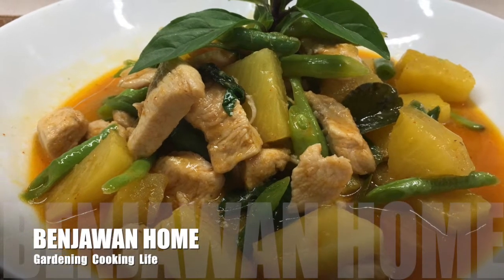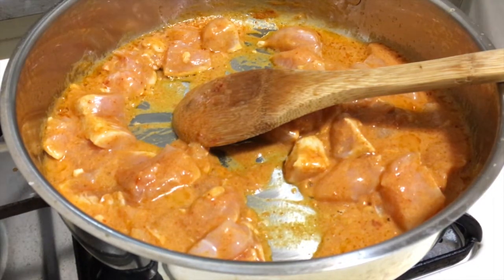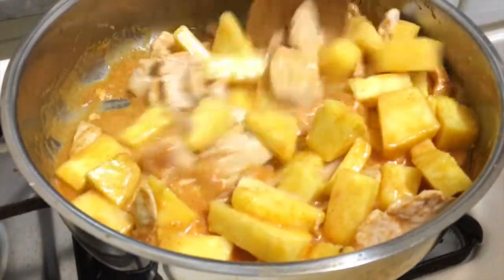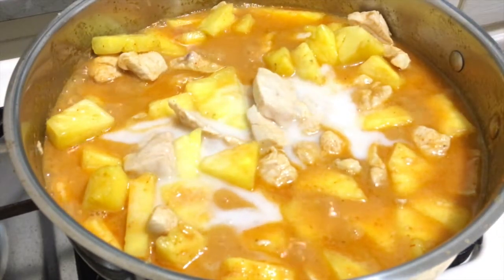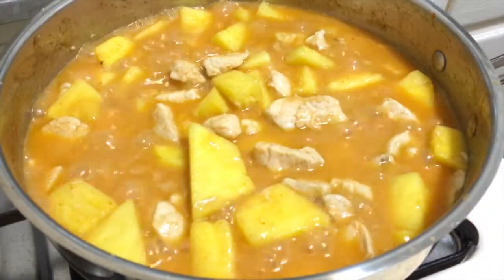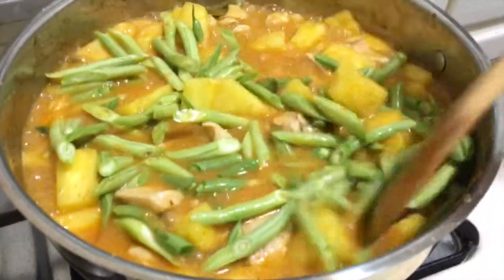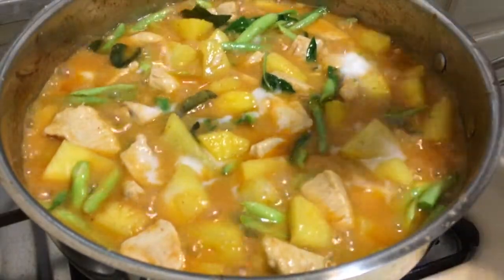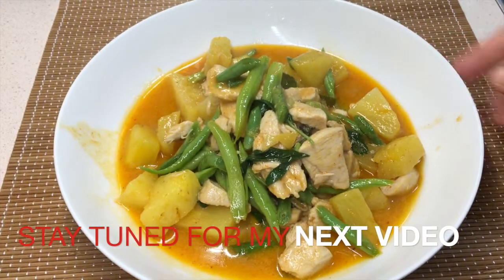EP.89 ทำกับข้าวกินเอง#แกงคั่วไก่ใส่สับปะรด คนไกลบ้าน | ชีวิตในอเมริกา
Cooking-Pineapple Chicken  Red Curry แกงคั่วไก่ใส่สับปะรด คนไกลบ้าน